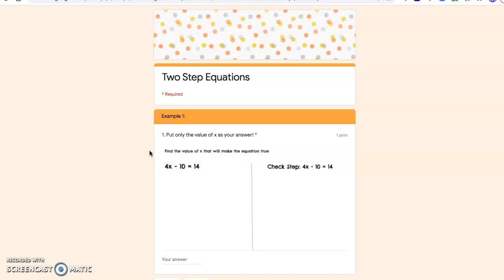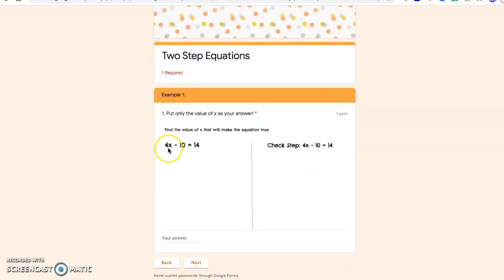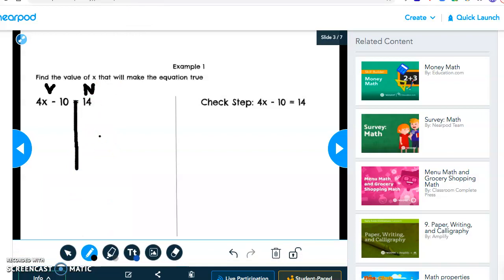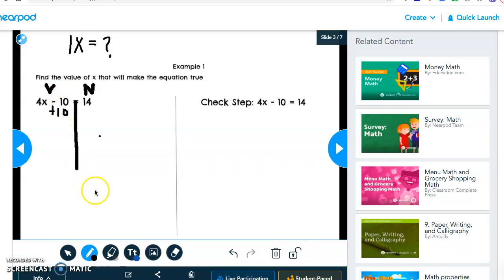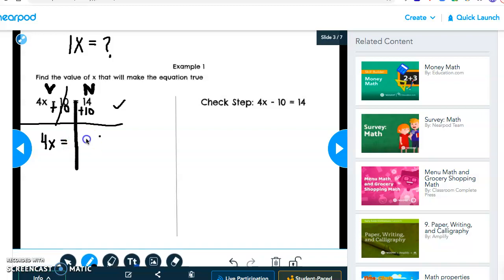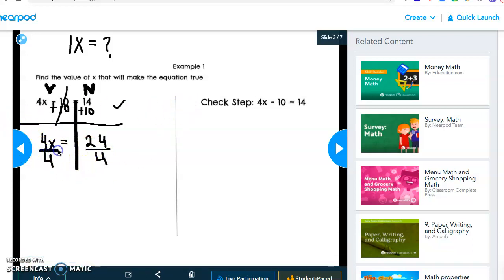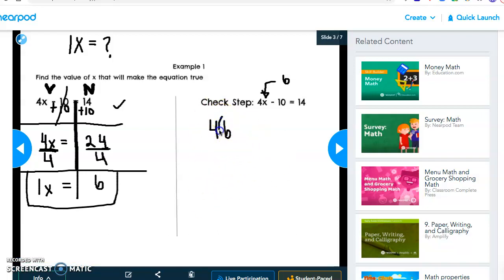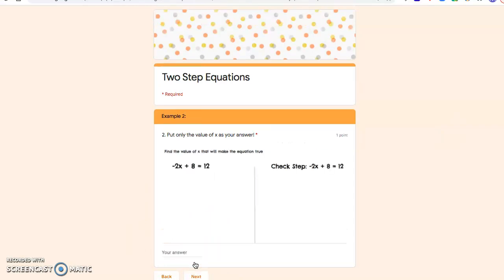Two Step Equations: Example 1